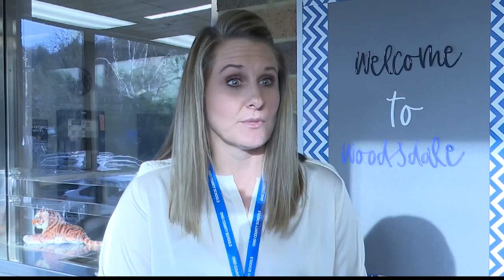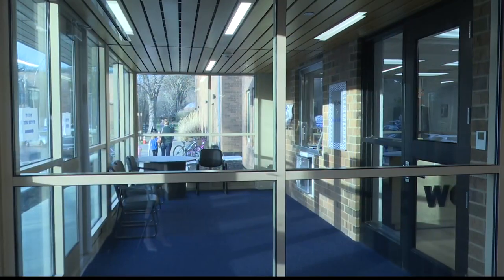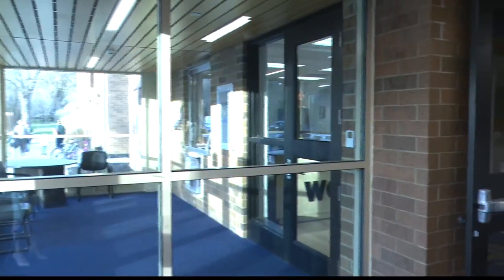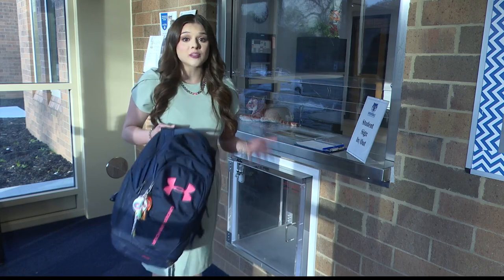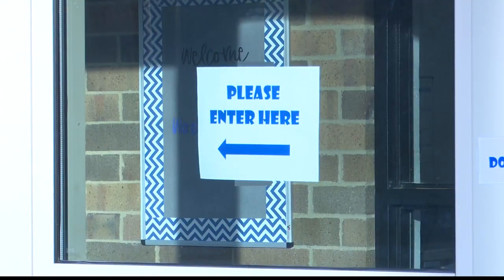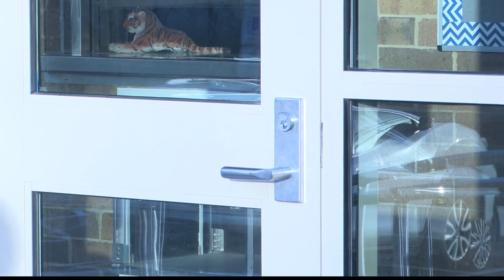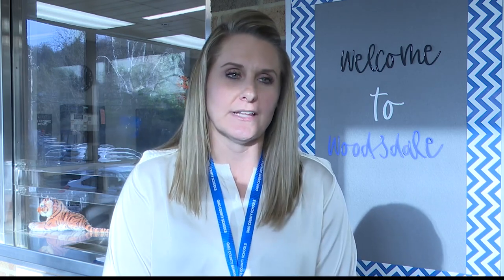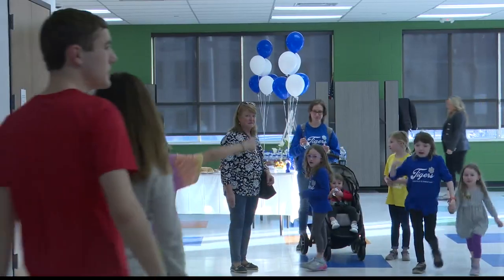Woodsdale Elementary School unveils upgrades, security improvements at open house